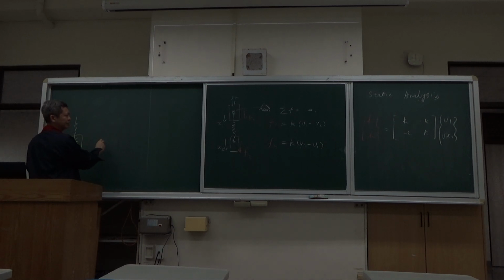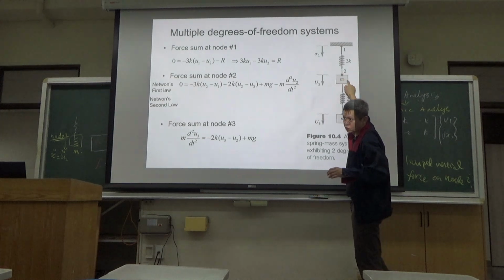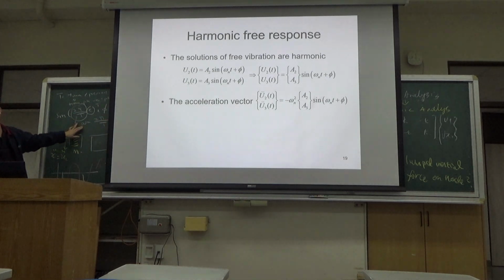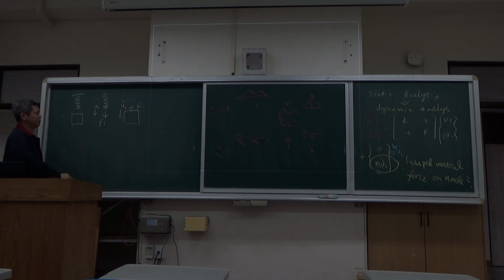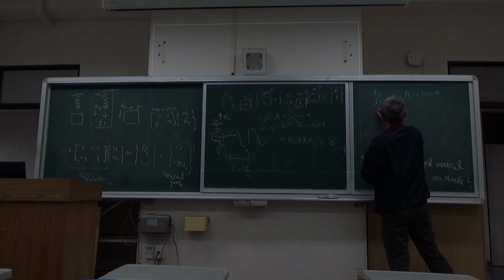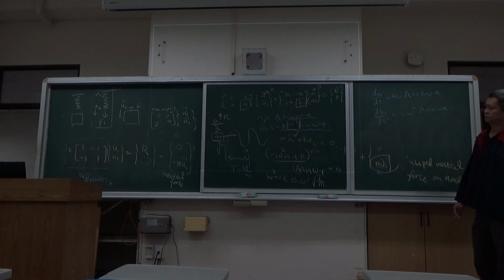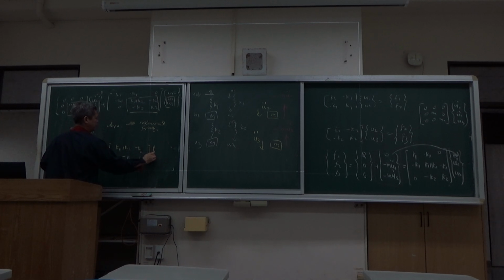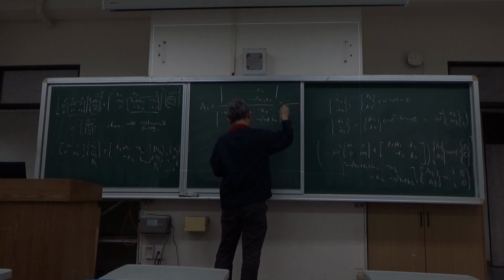2024/11/11-有限元素法-3